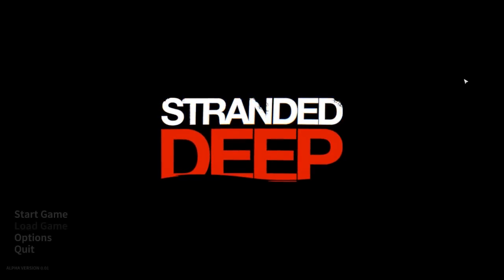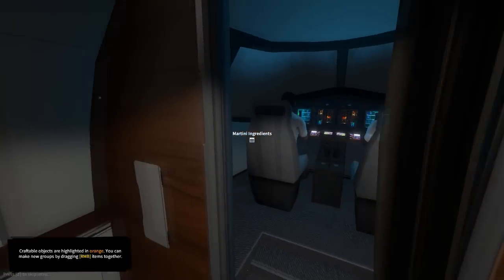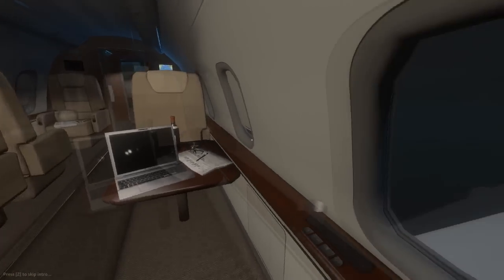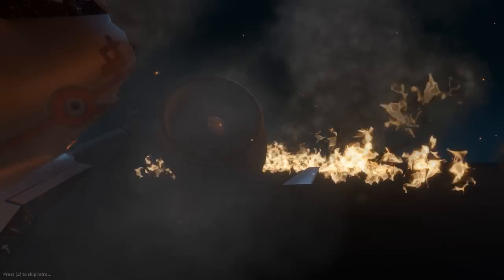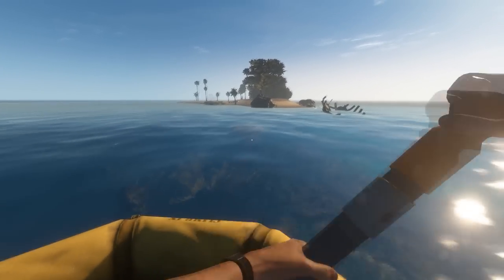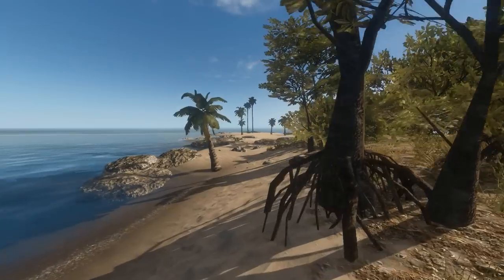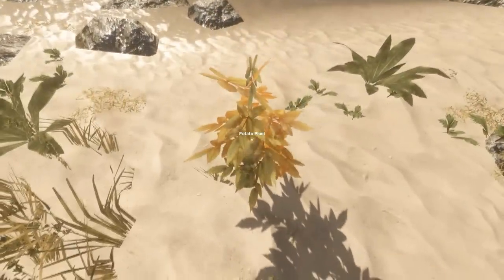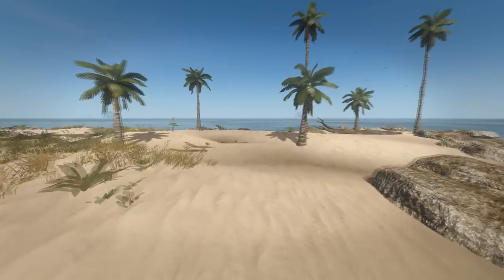Stranded Deep - Part 1 - Crafting Shelter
Today i try out the new early access game 'Stranded Deep' In this episode (Part 1) i mostly get to grips with surviving on an island as i learn the odds and ends of crafting.

If you enjoyed Stranded deep, consider leaving a like. It encourages me to make more and makes me happy, Thanks!